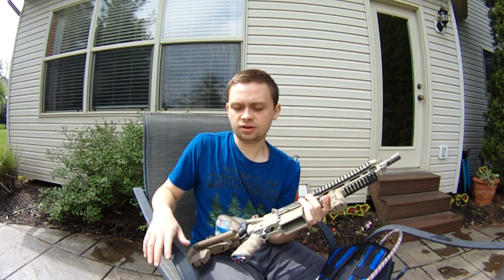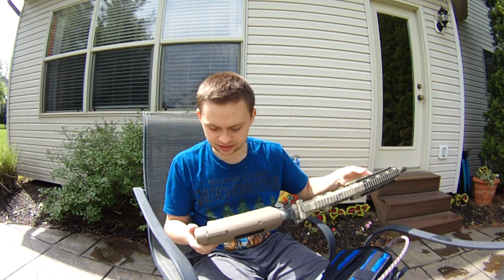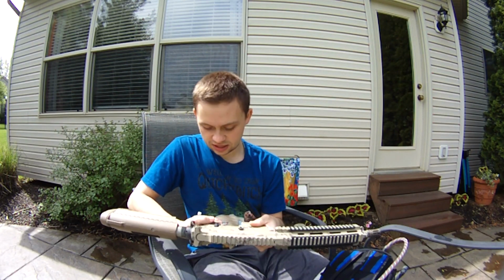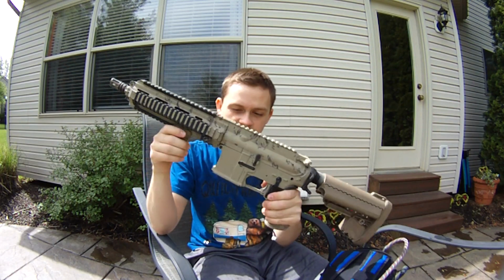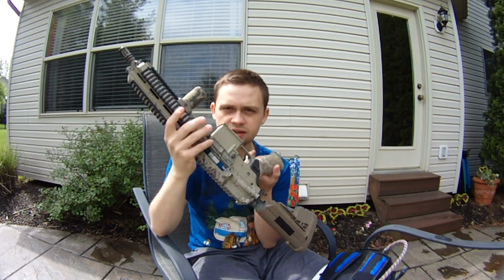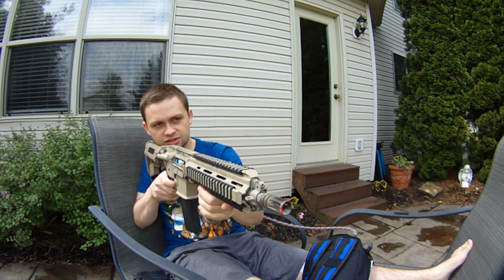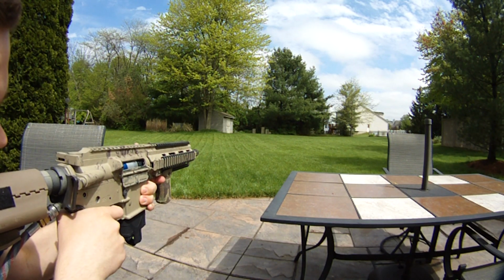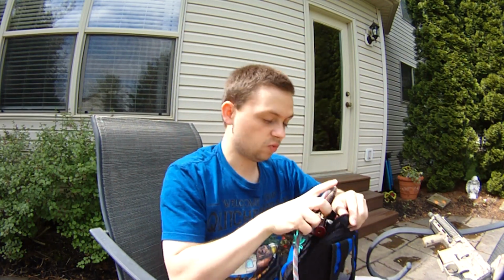Polarstar F1 (VFC 416) Overview and Shooting Test